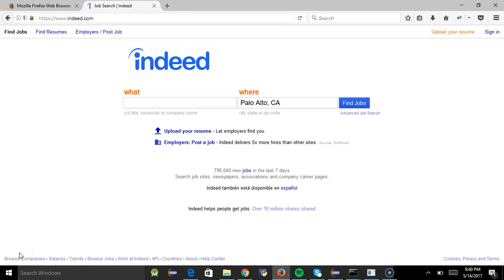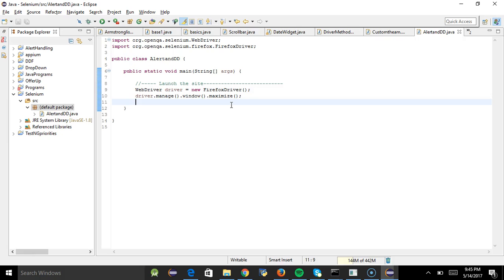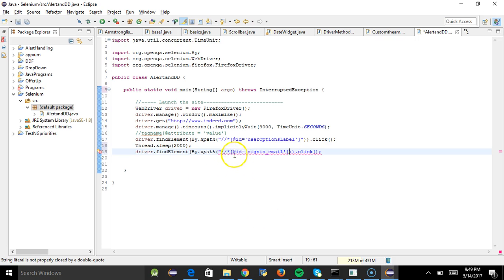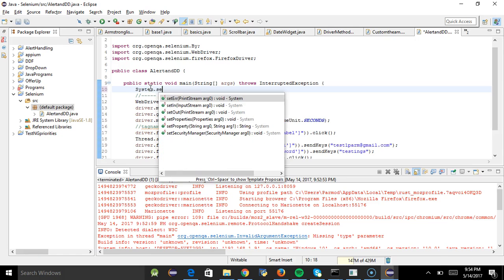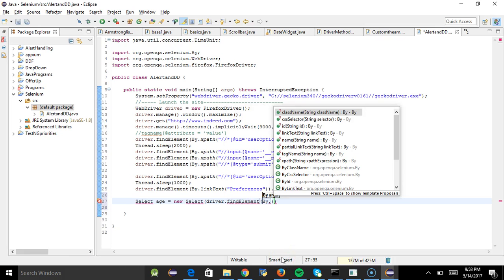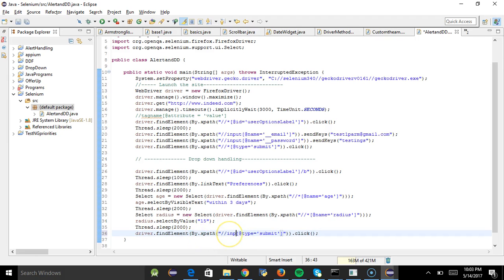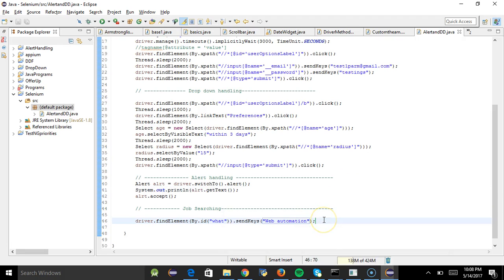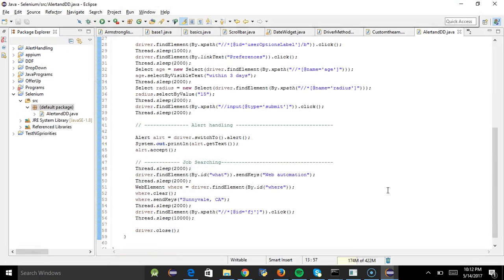Alert and DropDown handling in Selenium WebDriver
In this tutorial will see how to handle drop down and alerts